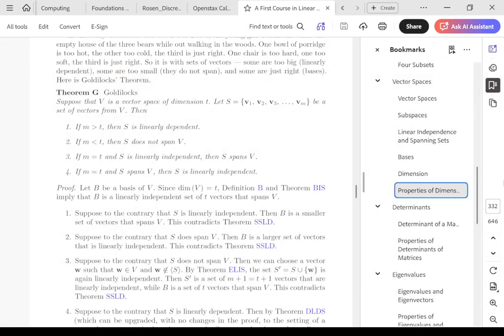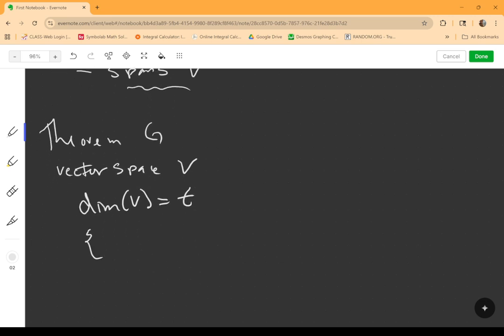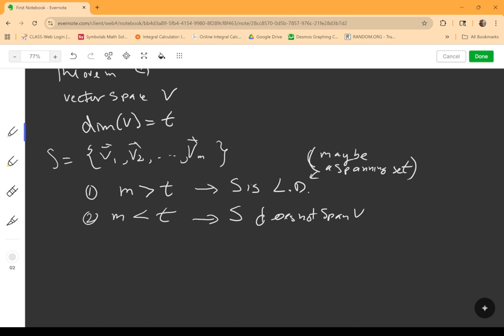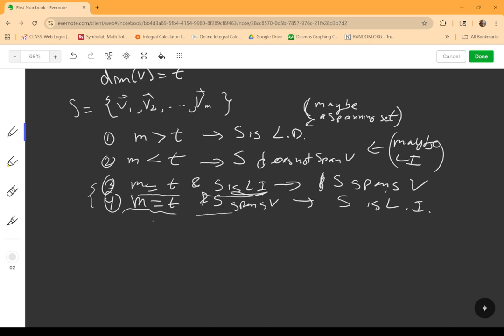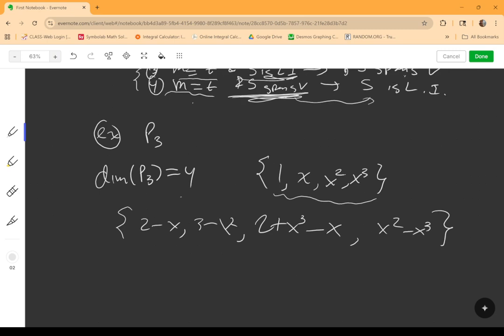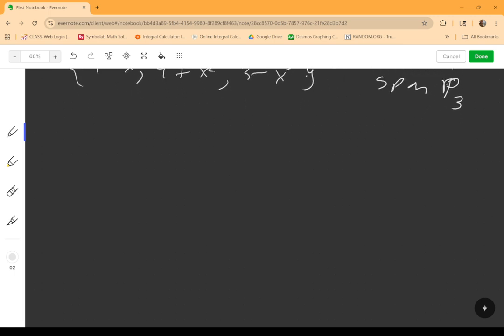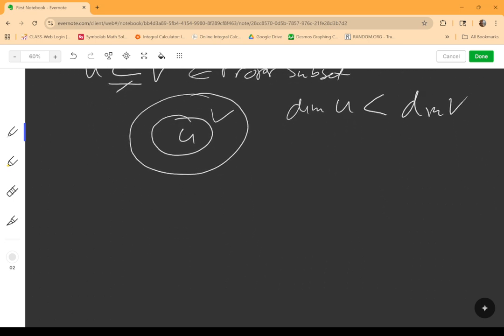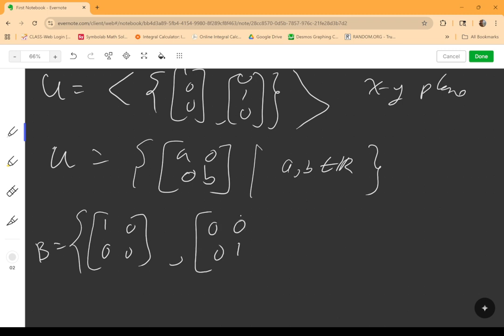MTH 6 Theorem Goldilocks